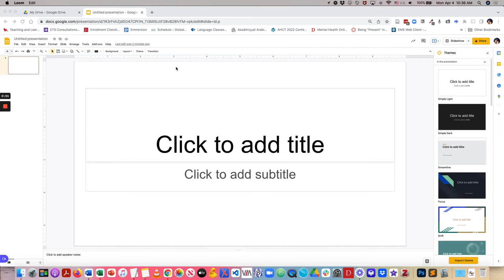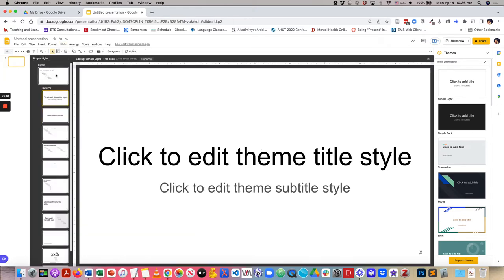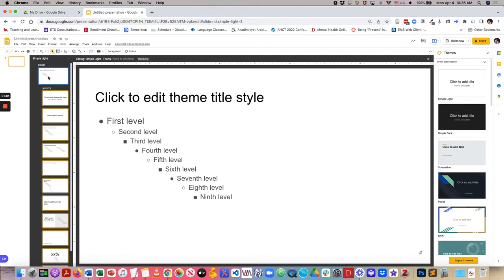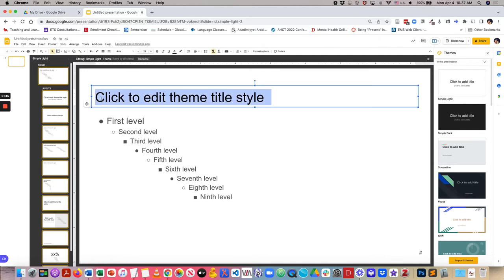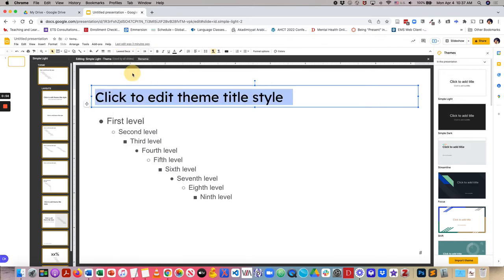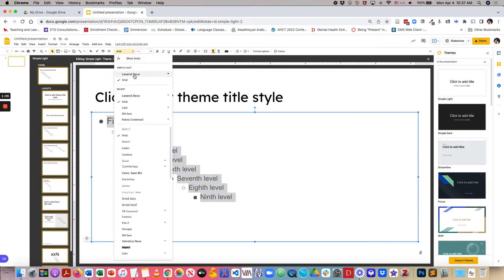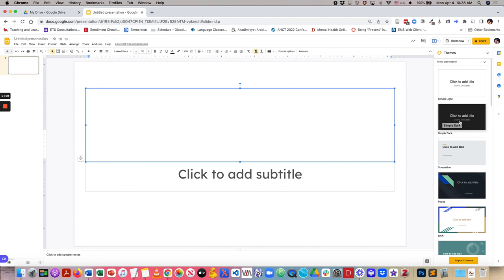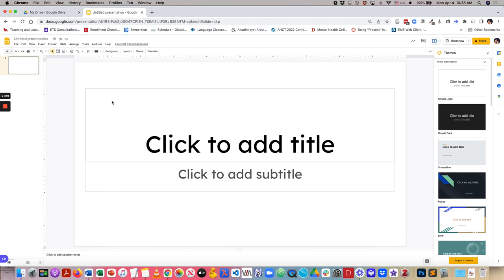Changing Default Font in Slides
A step-by-step walk through on how to change your Google Slides default font.